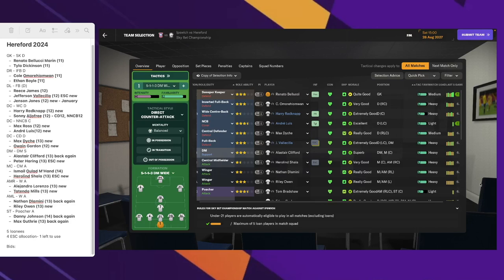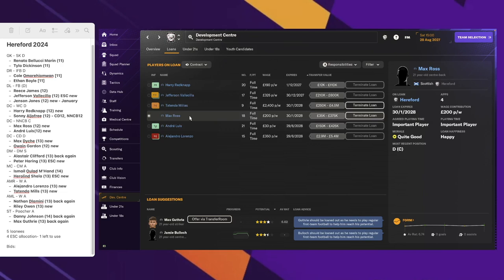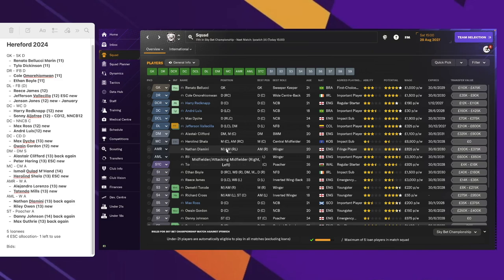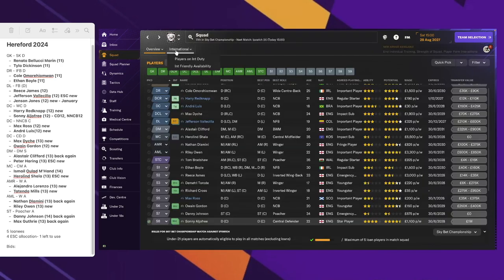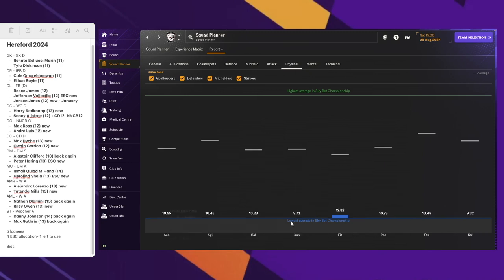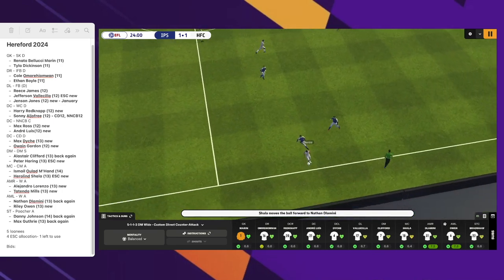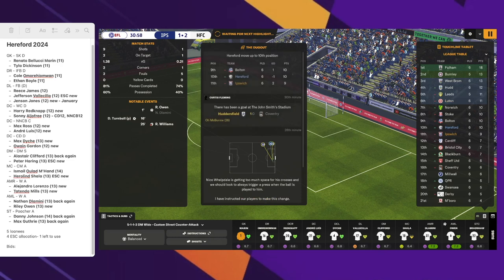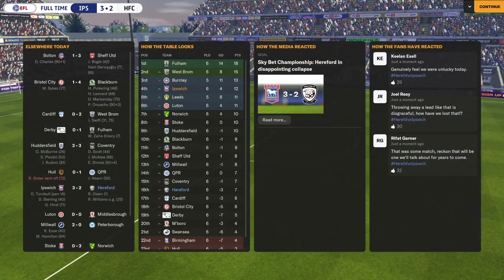CHAMPIONSHIP! Hereford FC - #17 | Football Manager 2024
FM24 Career Mode gameplay with Hereford FC. Now playing Sky Bet Championship!